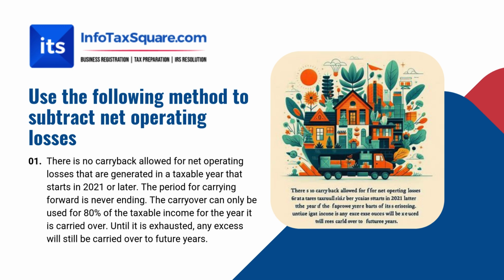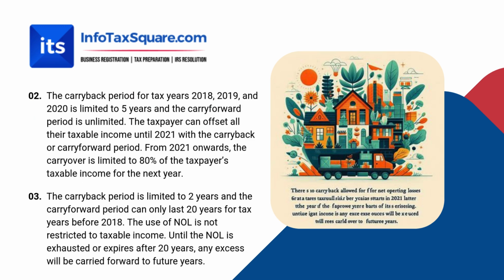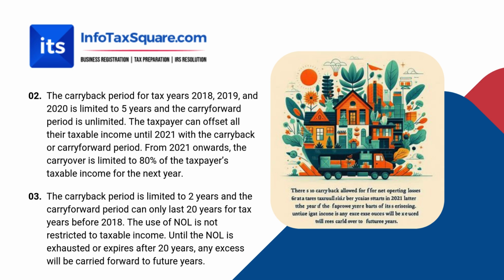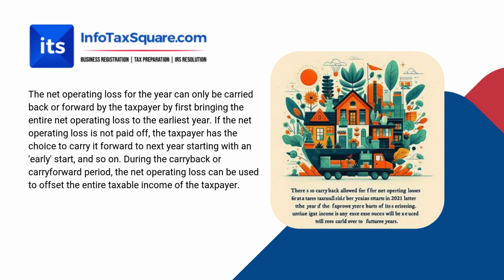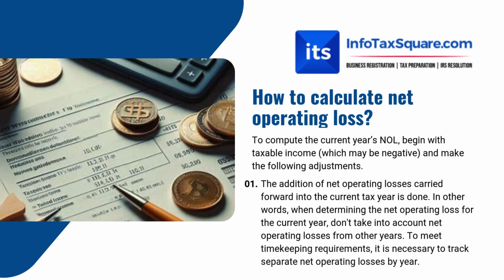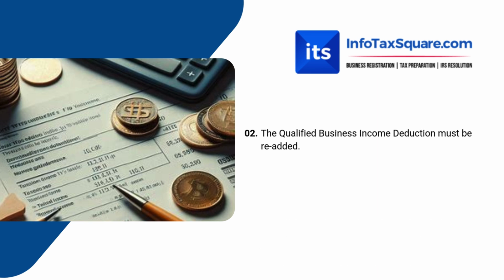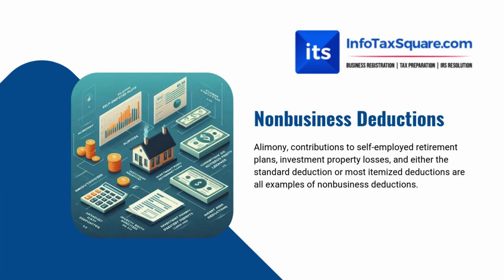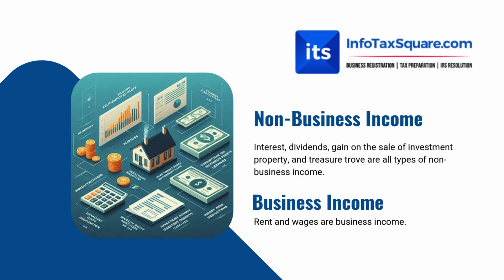What steps do you need to take to calculate and report net operating losses?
The net operating loss can be deductible if it is carried forward to a year with taxable income. The treatment of an NOL for the current year is determined by the year it was initially created (i.e., the year when the loss was made). The NOL can be deducted if it is transferred to a year with income that is taxed.

Use the following method to subtract net operating losses

1.  There is no carryback allowed for net operating losses that are generated in a taxable year that starts in 2021 or later. The period for carrying forward is never ending. The carryover can only be used for 80% of the taxable income for the year it is carried over. Until it is exhausted, any excess will still be carried over to future years.
2.  The carryback period for tax years 2018, 2019, and 2020 is limited to 5 years and the carryforward period is unlimited.The taxpayer can offset all of their taxable income until 2021 with the carryback or carryforward period. From 2021 onwards, the carryover is limited to 80% of the tax payer's taxable income for the next year.
3.  The carryback period is limited to 2 years and the carryforward period can only last 20 years for tax years before 2018. The use of NOL is not restricted to taxable income. Until the NOL is exhausted or expires after 20 years, any excess will be carried forward to future years.

The net operating loss for the year can only be carried back or forward by the taxpayer by first bringing the entire net operating loss to the earliest year. If the net operating loss is not paid off, the taxpayer has the choice to carry it forward to the next year starting with an 'early' start, and so on. During the carryback or carryforward period, the net operating loss can be used to offset the entire taxable income of the taxpayer.

How to calculate net operating loss?

In order to compute the current-year NOL, begin with taxable income (which may be negative) and make the following adjustments.

1.  The addition of net operating losses carried forward into the current tax year is done. In other words, when determining the net operating loss for the current year, don't take into account net operating losses from other years. To meet timekeeping requirements, it is necessary to track separate net operating losses by year.
2.  The Qualified Business Income Deduction must be re-added.

Nonbusiness Deductions

Alimony, contributions to self-employed retirement plans, investment property losses, and either the standard deduction or most itemized deductions are all examples of nonbusiness deductions.

Business Deductions

Personal casualty losses, employee business expenses, and rental property losses are all part of business deductions. Military relocation expenses are categorized as a business expense.

Non-Business Income

Interest, dividends, gain on the sale of investment property, and treasure trove are all types of non-business income.

Business Income

Rent and wages are business income.